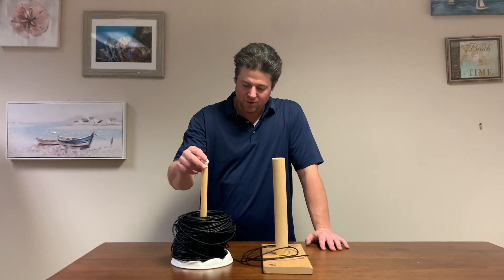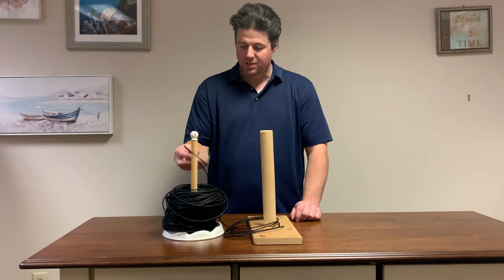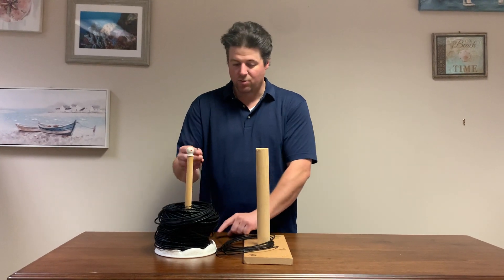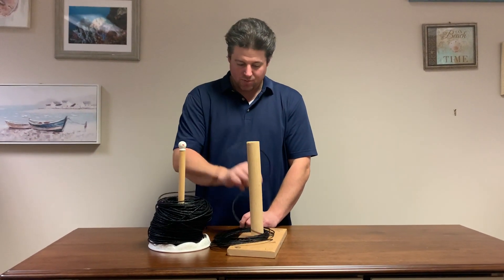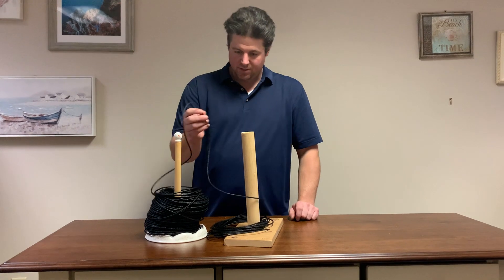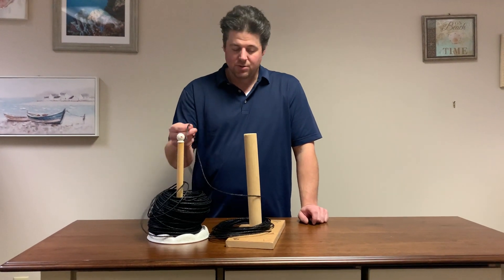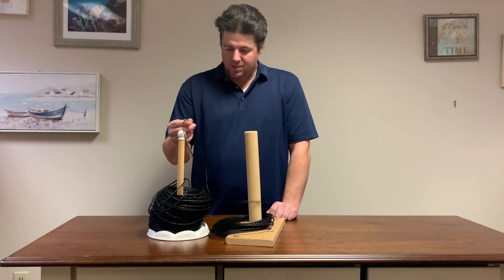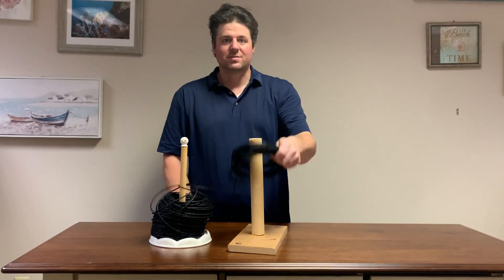How To Unroll Coils With No Middle Core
A brief video showing how to unroll coils of cords that do not have a core. When we say core, we mean a cylinder piece in the middle of the spool, usually made to roll and unroll material on a machine. This video explains how to unroll a 2lb coil of HH Perkins Black Unlaced Danish Cord.